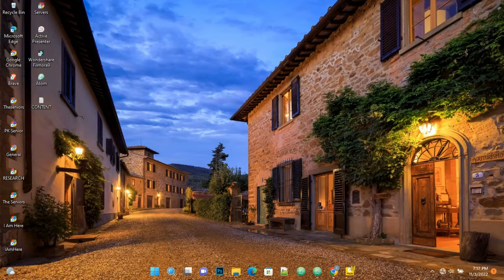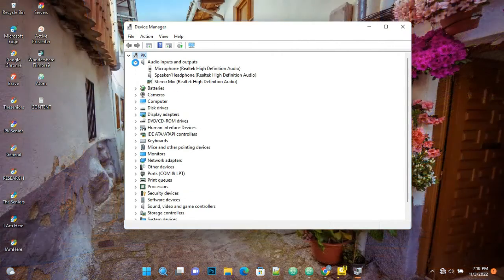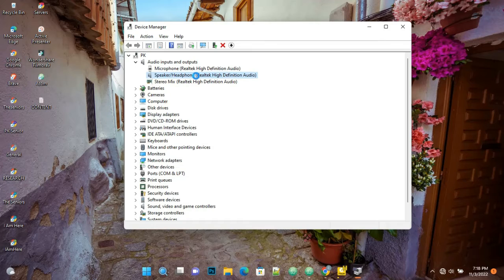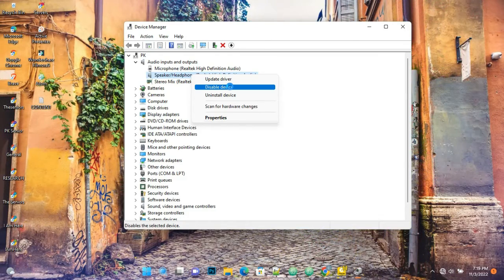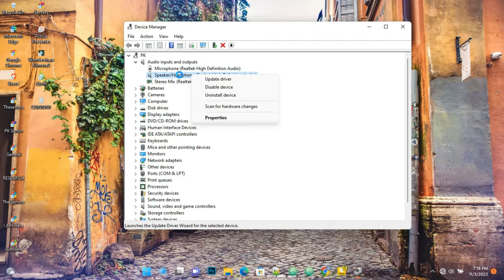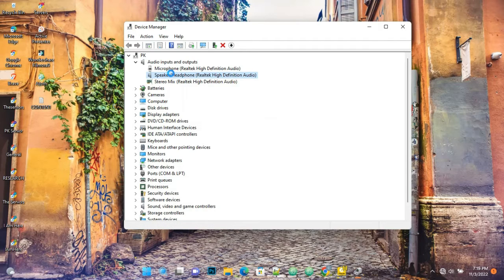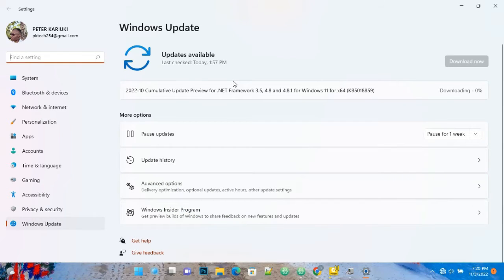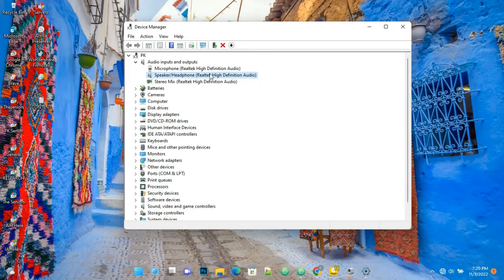How To Fix Windows 11 PC Audio Output | Fix No Audio Output Installed Problem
Fix Windows 11 PC Audio Output - Fix PC Audio Speakers
Many Windows 11 users, especially those who use HP or Dell laptops and PCs, run into an error that says “No Audio Output Device is Installed.” This means that you’re unable to listen to any sound on your computer, making it hard to relax or potentially do your work.

This tutorial resolves the following issues:
no audio output device is installed in windows 11
no audio output device is installed in windows 11 fix
no audio output device is installed windows 11 HP laptop
no audio output device is installed msi windows 11
no audio output device is installed windows 11 ASUS laptop
no audio output device is installed Lenovo windows 11
no audio output device is installed dell  windows 11
no audio output device is installed after windows 11 update
no audio output device is installed ASUS windows 11
no audio output device is installed acer windows 11
no audio output device is installed after update windows 11
no audio output device is installed after windows 11 upgrade
no audio output device is installed but it is windows 11
computer no audio output device is installed windows 11

Do you see a volume icon with a red x-shaped symbol on the system tray in Windows 11? If you place your cursor over it, you should also see a “No Audio Output Device is installed” error notification.

This troubleshooting guide will work on Windows 11 operating system and desktops, laptops, tables and computers manufactured by the following brands: , Dell, HP, MSI, Alienware, MSI, Toshiba, Acer, Lenovo, razer, huawei, samsung, lg, dynabook among others
windows 11

no output sound in windows 11
laptop speakers crackling on windows 11
realtek audio driver windows 11
windows 11 crackling audio
windows 11 audio not working
audio
windows 10
how to fix speaker problem on pc windows 11
change audio output windows 11
how to change audio output windows 11
speaker problem on pc windows 11
fix windows 11 Bluetooth speaker paired
windows 11 acer
switch audio output windows 11
windows 11 switch audio output